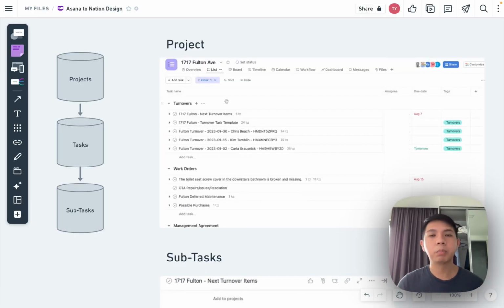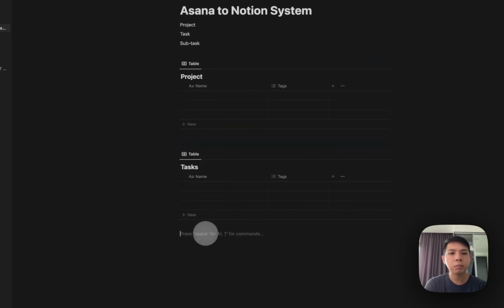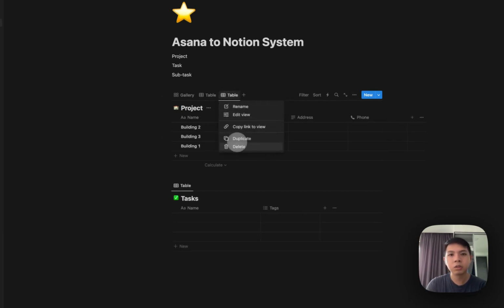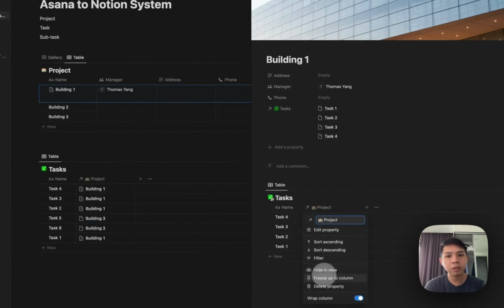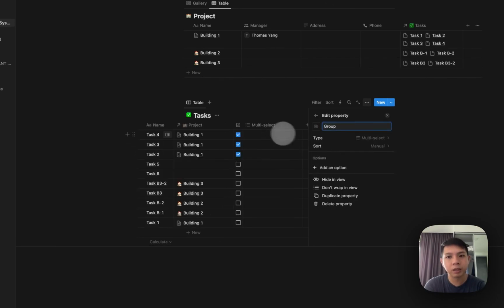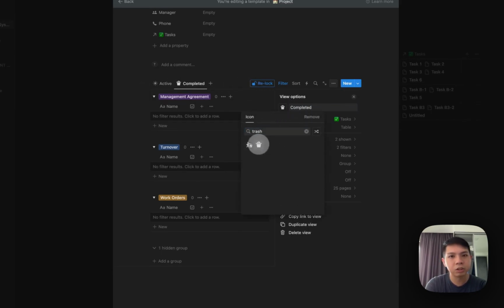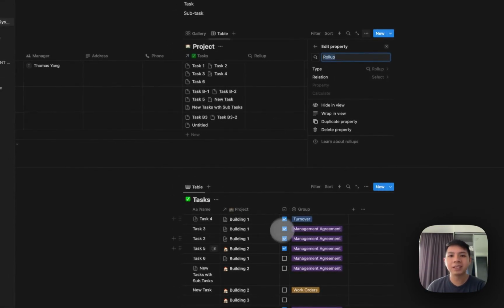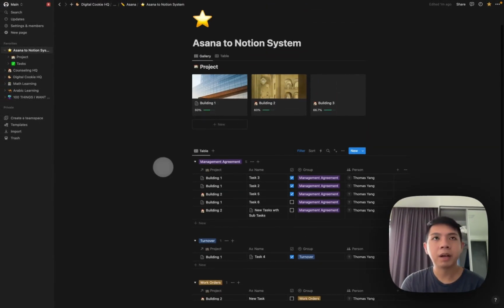Can Notion replace Asana?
0:00 - Introduction
2:16 - Tutorial